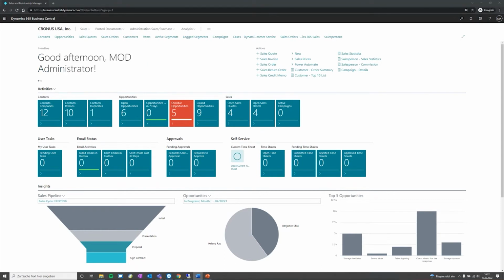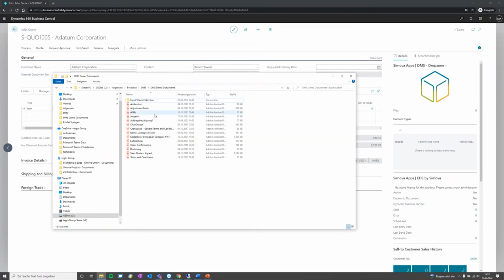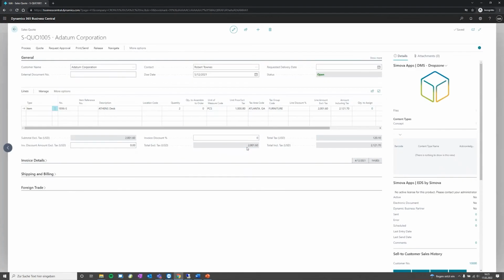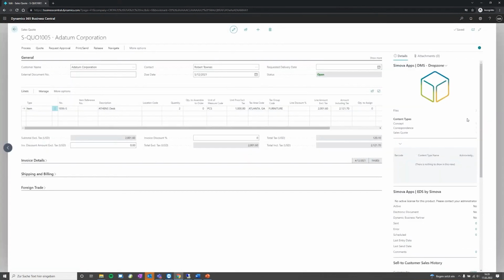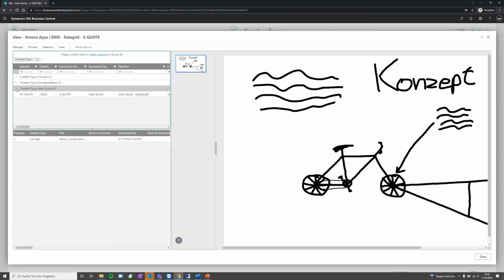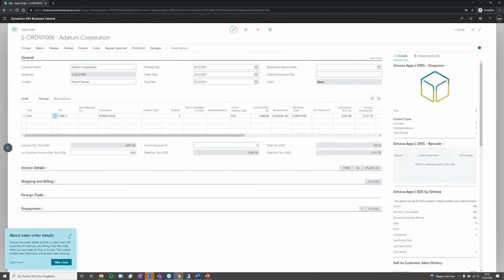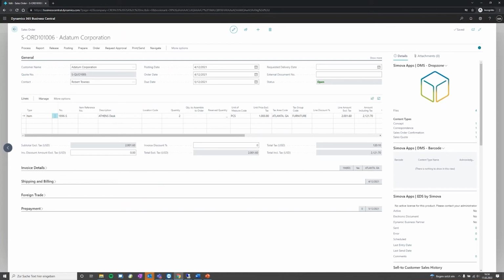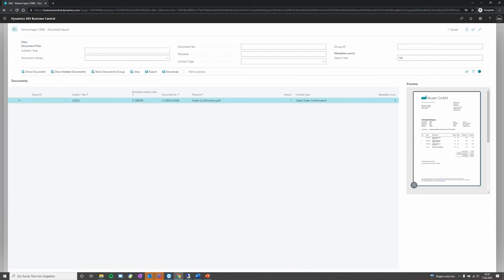DMS by Simova: Modern document management in Business Central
Store documents in Business Central, find and manage documents in Business Central and integration of the DMS into business processes